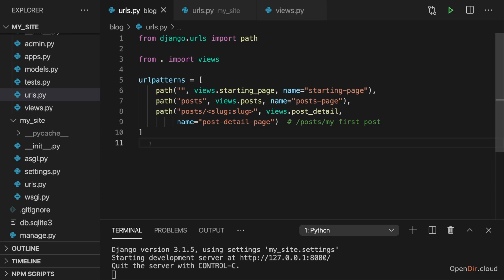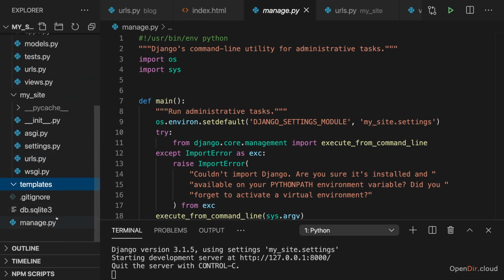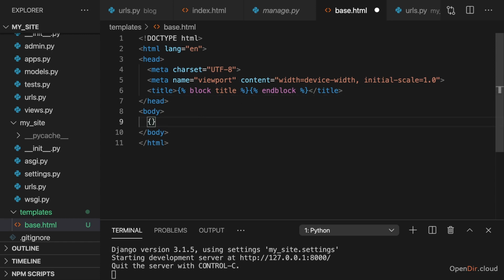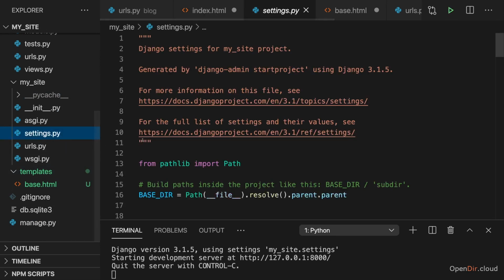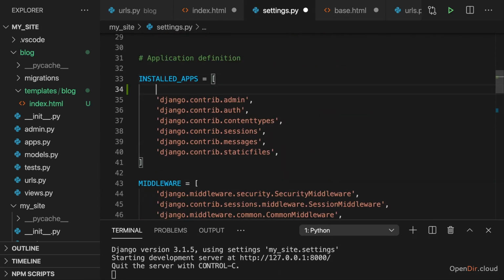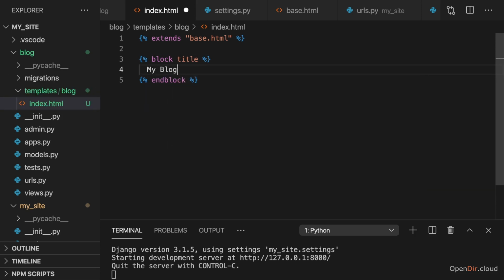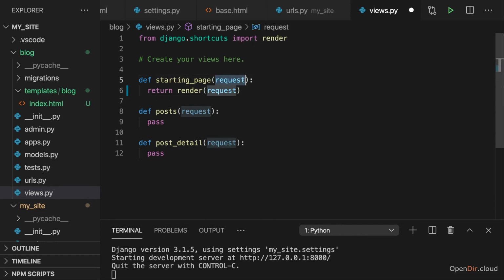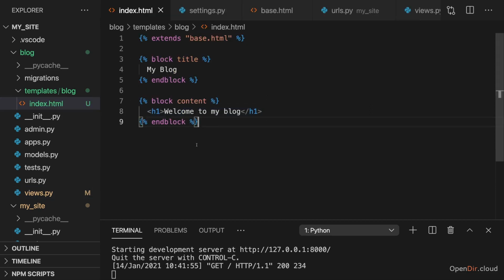050-Adding First Templates-opendir.cloud.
**Lecture 050-Adding First Templates-opendir.cloud**

## **Python Django - Learn the Practical Way**

Python Django is a popular web framework used to build fast, secure, and scalable web applications. In this lecture, you will learn how to add your first templates to your Django project.

## **Python Django Tutorial - Lecture 050**

In this lecture, you will learn how to add your first templates to your Django project. Templates are used to generate the HTML that is displayed to users when they visit your website.

**Description**

To add a template to your Django project, you first need to create a new file in the `templates` directory of your project. The name of the file will be the name of your template.

Once you have created the template file, you can start adding HTML code to it. You can also use Django template tags to generate dynamic content, such as the current date and time or the contents of a database table.

Once you have finished creating your template, you need to tell Django about it. To do this, you need to add it to the `TEMPLATES` setting in your project's `settings.py` file.

Once you have added your template to the `TEMPLATES` setting, you can start using it in your views. To do this, you can use the `render()` function. The `render()` function takes the name of the template file as its first argument and a dictionary of variables as its second argument. The variables will be accessible in the template file using the `{{ variable_name }}` syntax.

In this lecture, you will create a simple template that displays the current date and time. You will also use the `render()` function to render the template and display it to the user.

**Prerequisites**

* Django 3.2 or higher.

**Steps**

1. Create a new Django project:

`django-admin startproject myproject`

2. Create a new template file:

`touch myproject/templates/index.html`

html
( !DOCTYPE html )
( html )
( head )
( title )My Django Project( /title )
( /head )
( body )
( h1 )Welcome to my Django project!( /h1 )
( p )The current date and time is: {{ now }}( /p )
( /body )
( /html )

python
TEMPLATES = [
        'BACKEND': 'django.template.backends.django.DjangoTemplates',
        'DIRS': [os.path.join(BASE_DIR, 'templates')],
        'APP_DIRS': True,

def index(request):
    context = {'now': datetime.datetime.now()}
    return render(request, 'index.html', context)

urlpatterns = [
    path('', views.index, name='index'),

8.

html
( !DOCTYPE html )
( html )
( head )
( /head )
( body )
( p )The current date and time is: 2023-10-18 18:41:13( /p )
( /body )
( /html )

**Conclusion**

In this lecture, you learned how to add your first templates to your Django project. Templates are used to generate the HTML that is displayed to users when they visit your website.

## **Please join our Telegram group for more Python Django tutorials and discussion!**